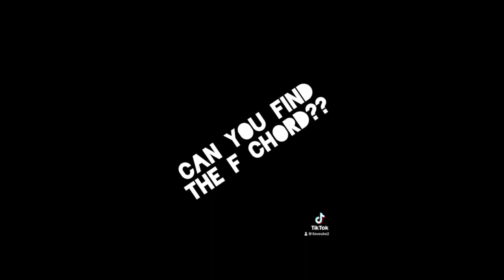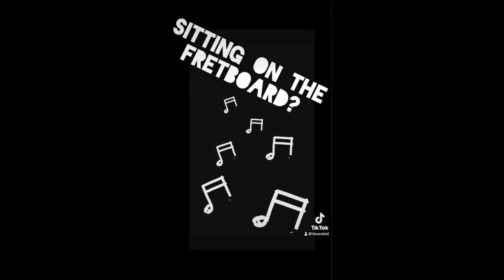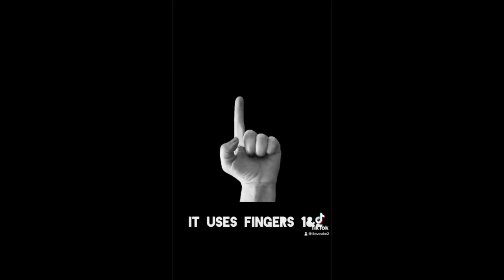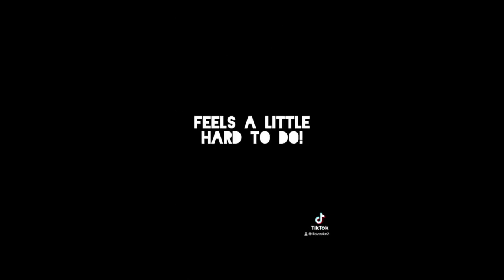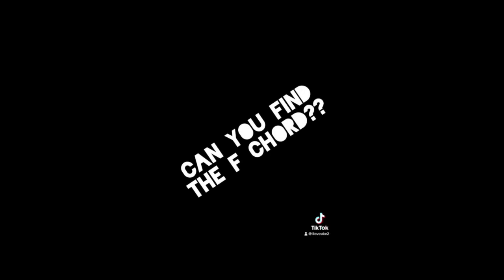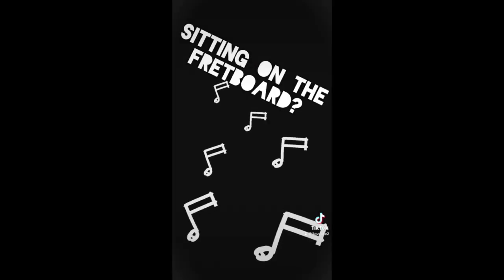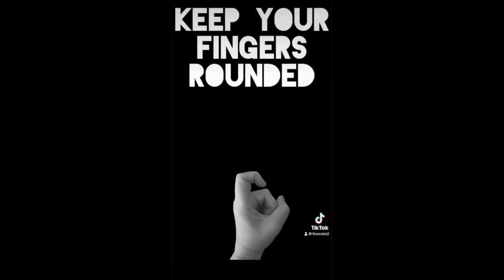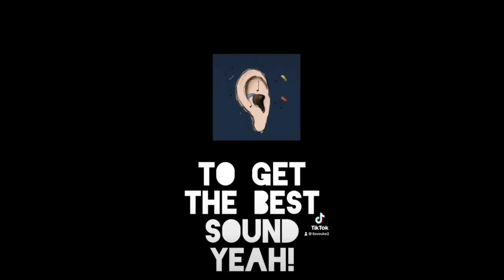ILOVEUKE: CAN YOU FIND THE F CHORD? Single chord ukulele song using chord F. Absolute beginners uke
@iloveuke presents Can You Find The F Chord? A funky one chord song all about the F chord. Simply do an A minor and then place finger 1 on fret 1, string 2. Round those fingers on, press nice and hard and you have an F chord!

Lyrics:
Can you find the F chord
Sitting on the fretboard
It uses fingers 1 and 2
Feels a little hard to do

Keep your fingers rounded
To get the best sound yeah

Copyright ILOVEUKE 2024
Written and recorded by Gemma Cullingford
Published by Mute Song